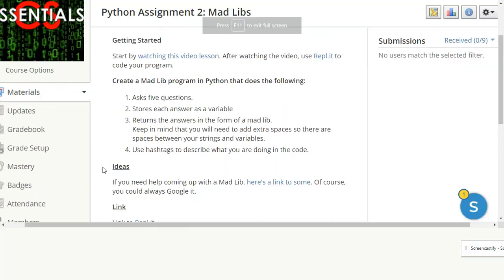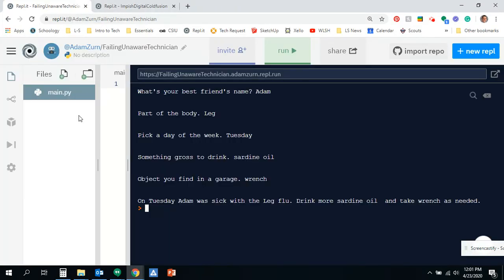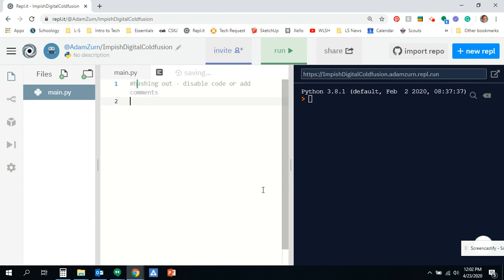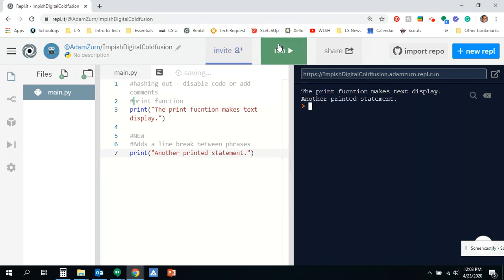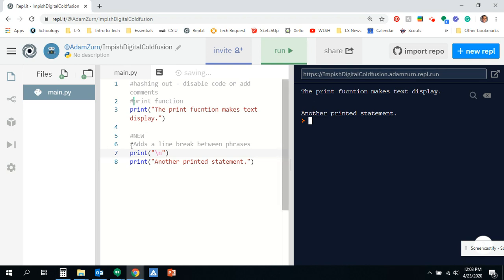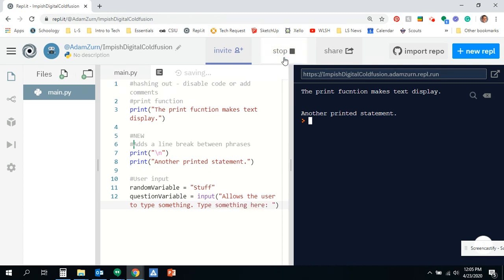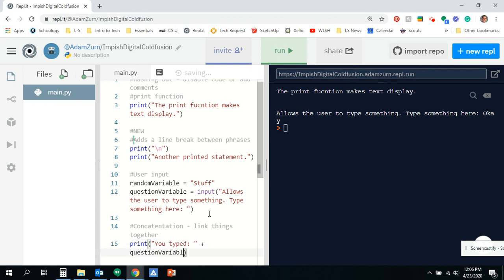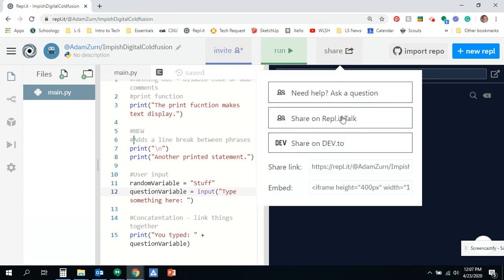Python Assignment 2 Mad Libs Notes